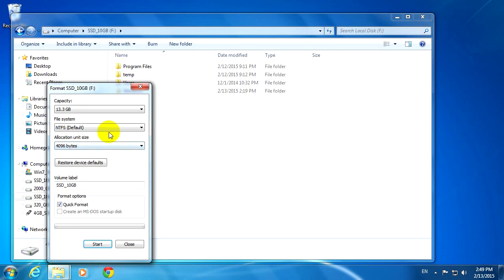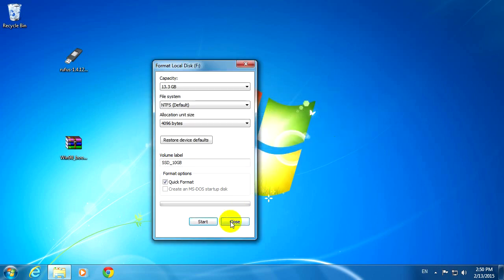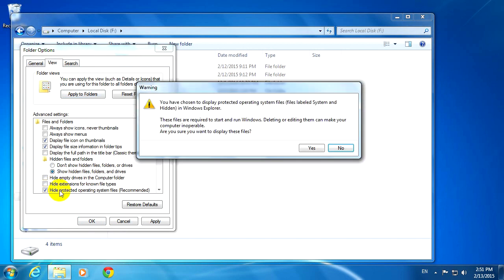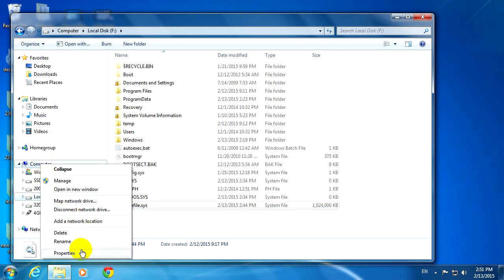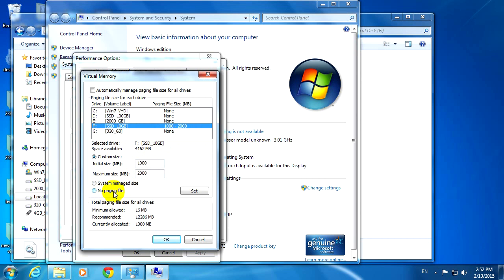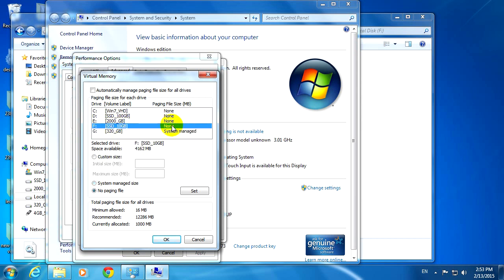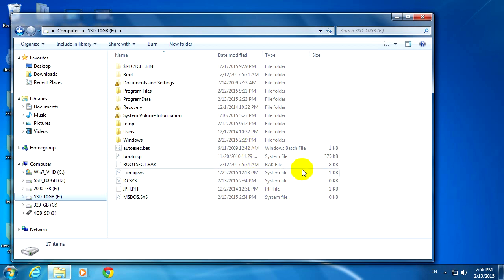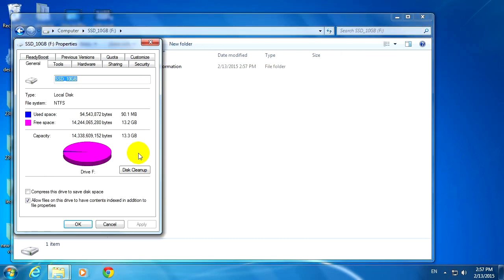How to fix "Windows cannot format this drive" error (Page File)